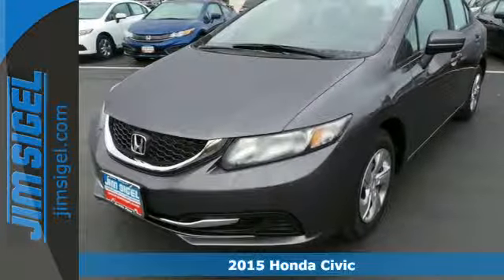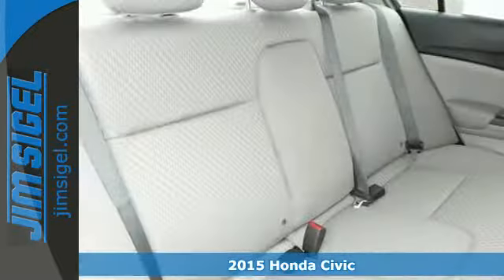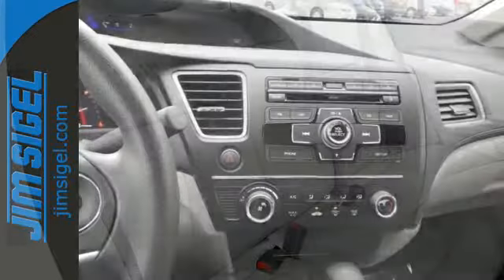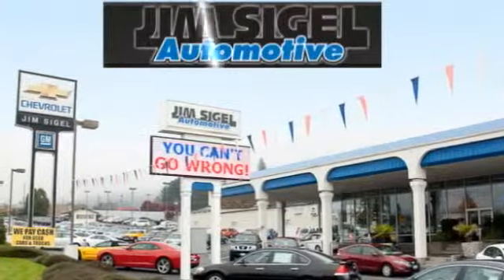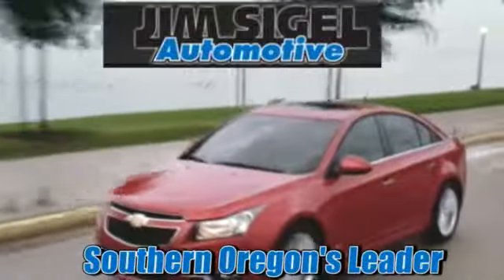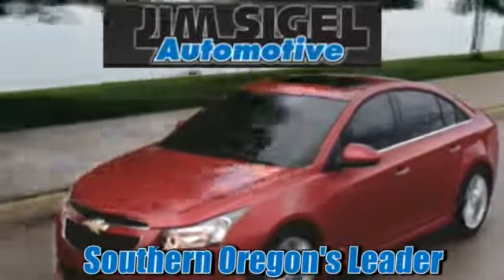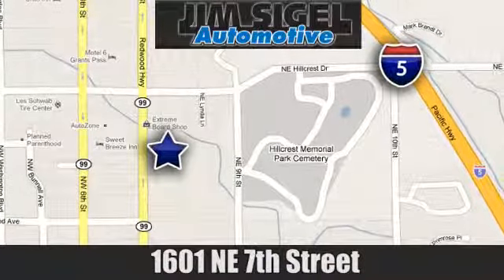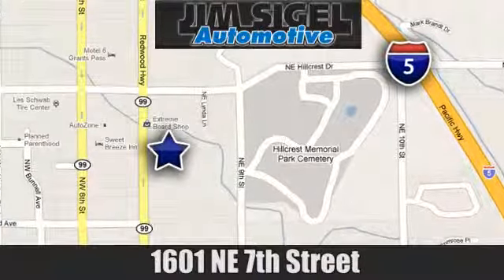2015 Honda Civic Grants Pass, OR H15170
Year: 2015
Make: Honda
Model: Civic
Trim: LX
Engine: 4 Cylinder
Transmission: Continuously Variable Automatic
Color: Modern Steel Met
Stock #: H15170
VIN: 19XFB2F5XFE706198

Address:
1601 NE 7th St